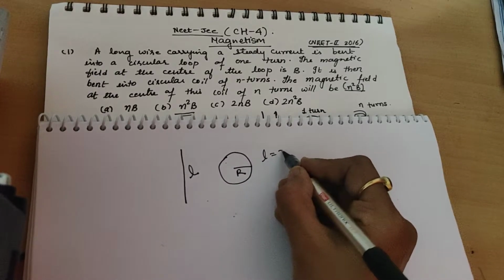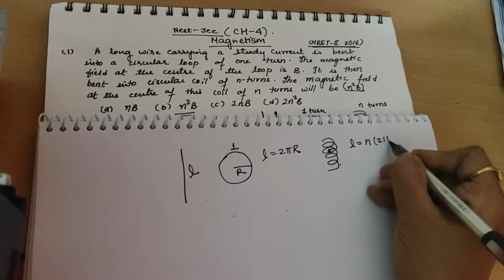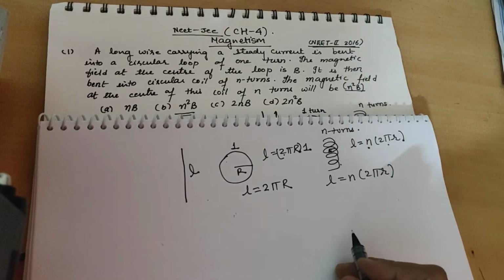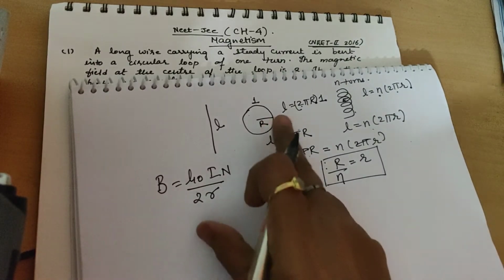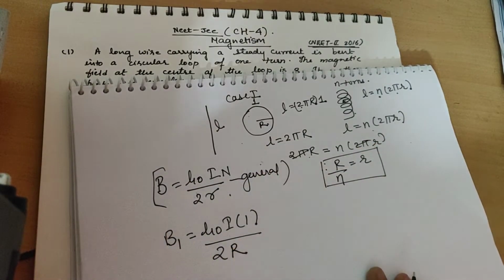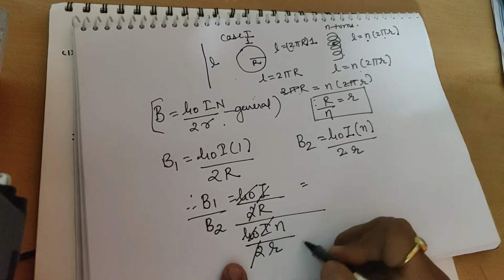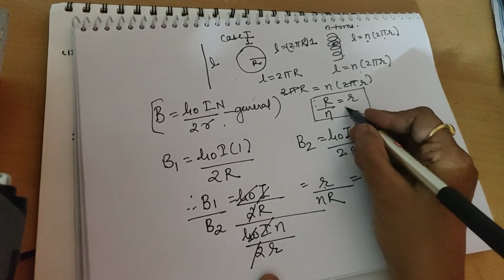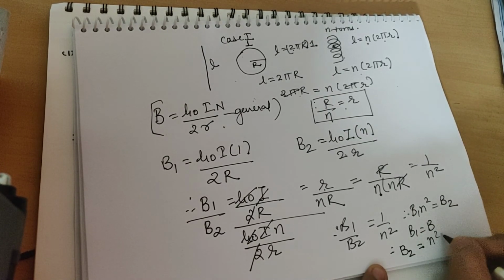NEET/JEE SOLVED NUMERICALS MAGNETIC EFFECTS OF ELECTRIC CURRENTS